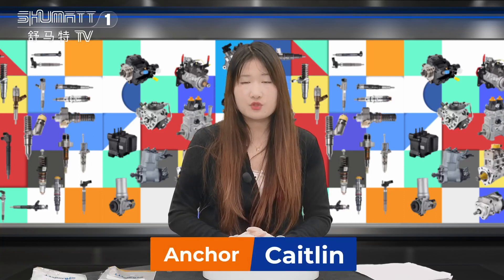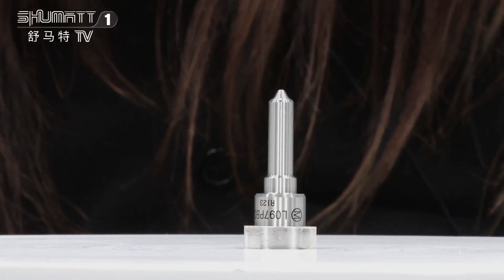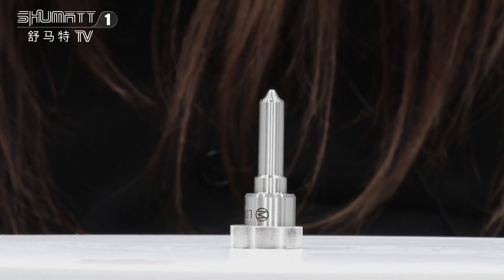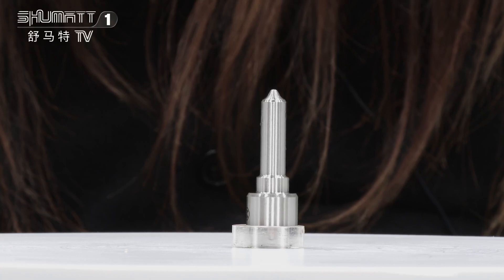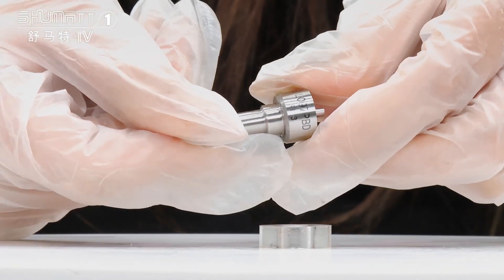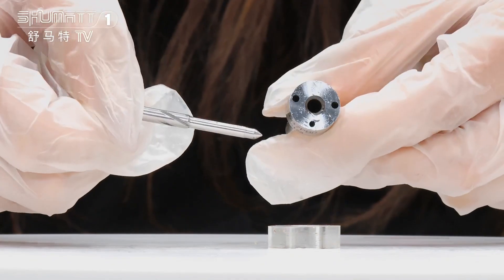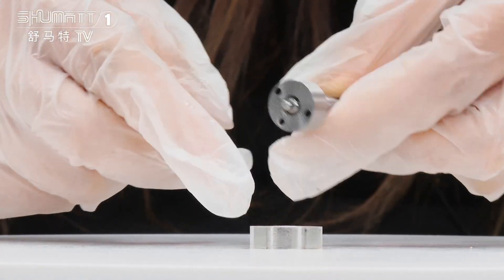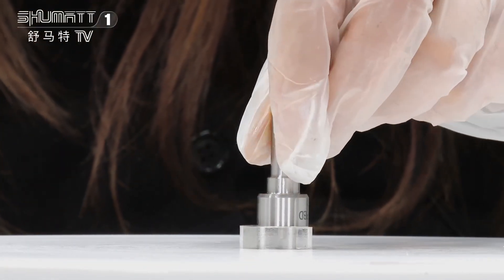D097 injector nozzle | engrave number L097PBD | weight；35g | China made new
★：Video introduction
 Brand : Shumatt
Product SKU: G1X9000000D097
Product wrranty time: 6 months.
★：Video character introduction ：Shumatt live streamer Caitlin#
★： Video guide introduction ：directed by the Schumatt production and broadcast team